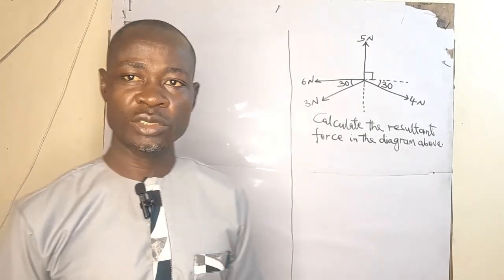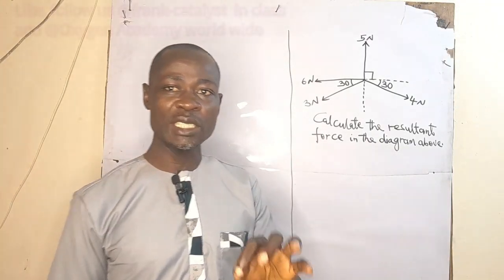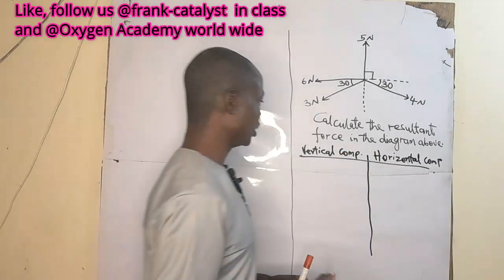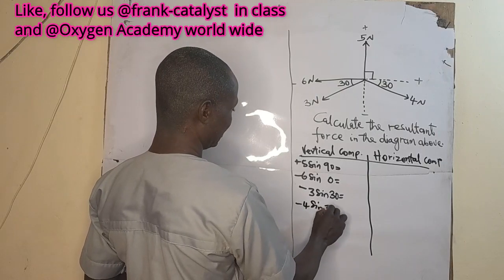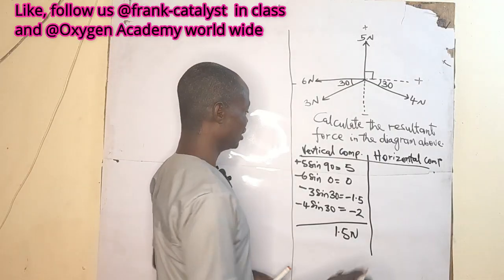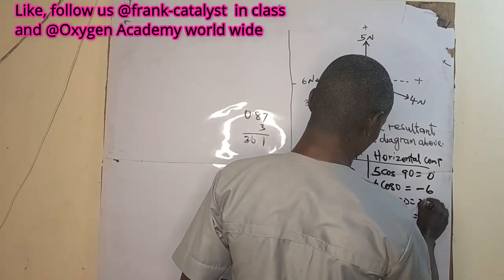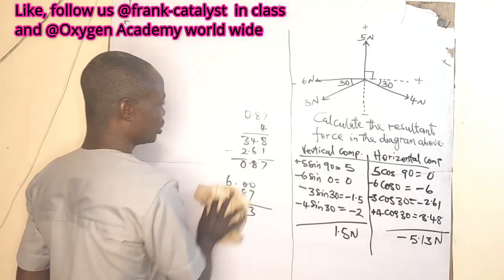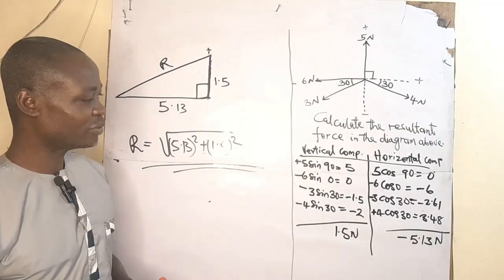PROBLEMS WITH EQUILIBRIUM OF FORCES LIFTED (@frank-catalyst in class)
THIS VIDEO SIMPLIFIED PROBLEMS STUDENTS FACE WHILE SOLVING MULTIPLE FORCES IN EQUILIBRIUM. (@FRANK-CATALYST IN CLASS)